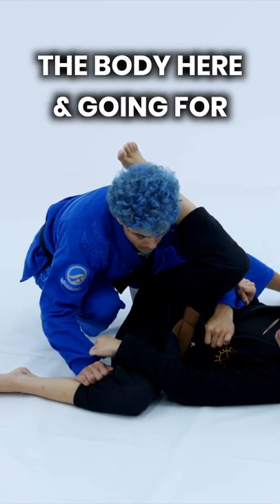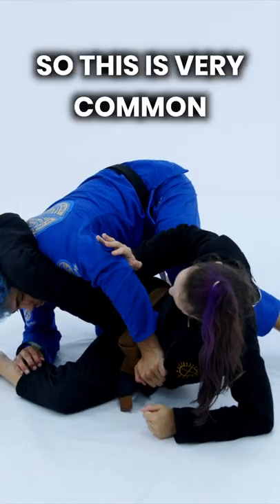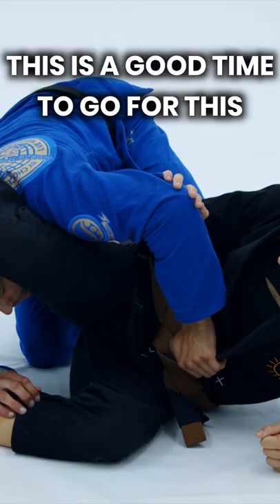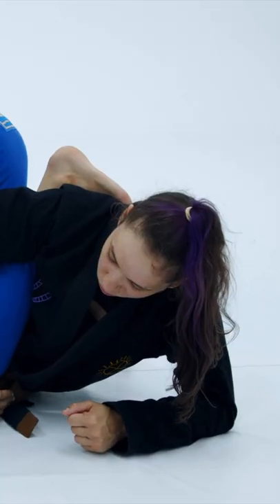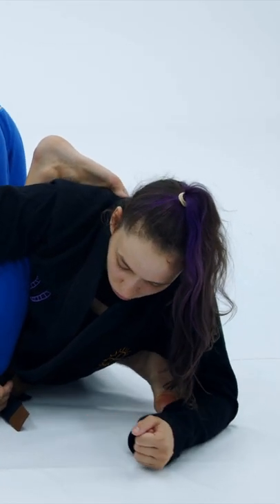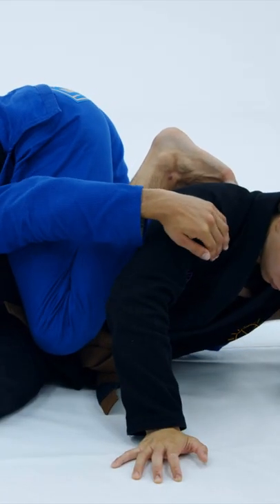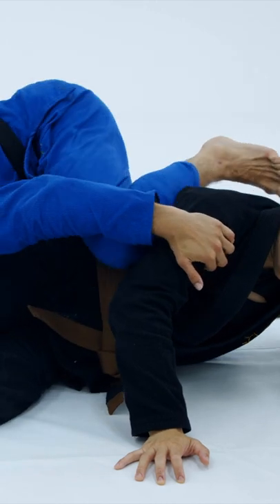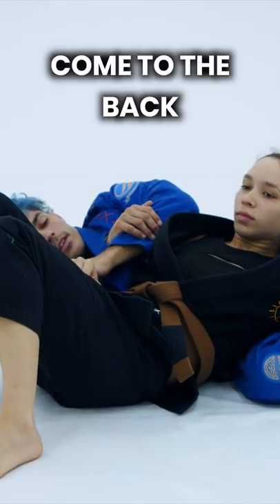ENTRY INTO THE XANADUGUARD! 👀